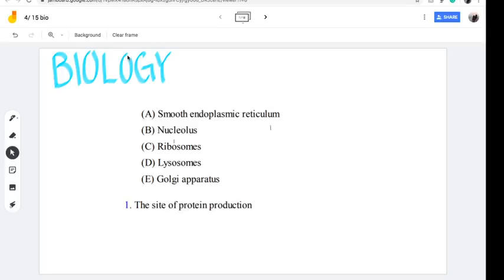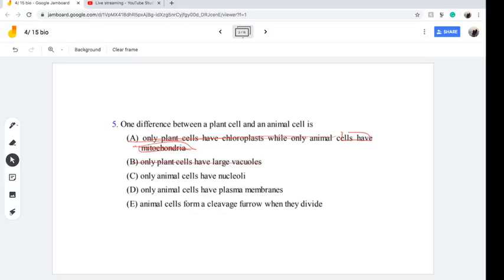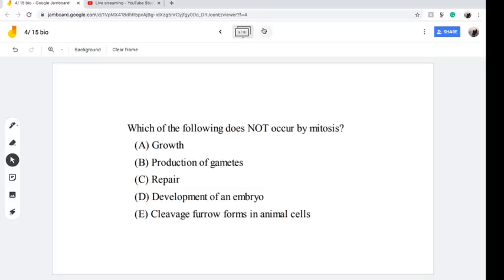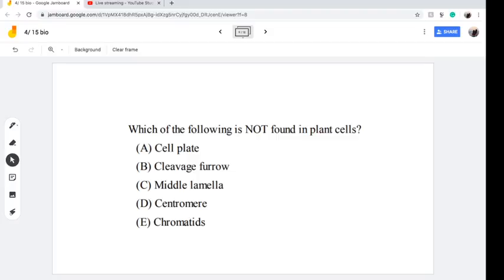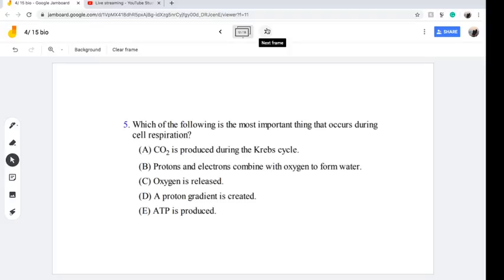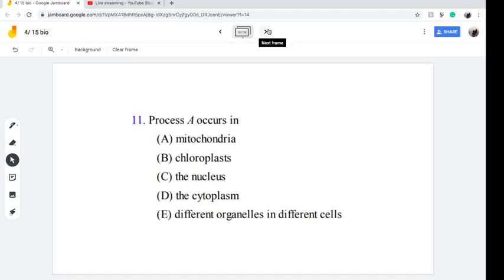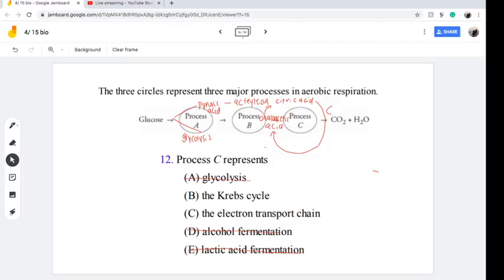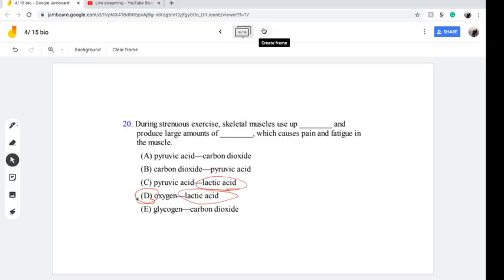School Live Class : Biology | Lesson 4 | by HS Volunteer(Gloria L.) | Prestige Ins.